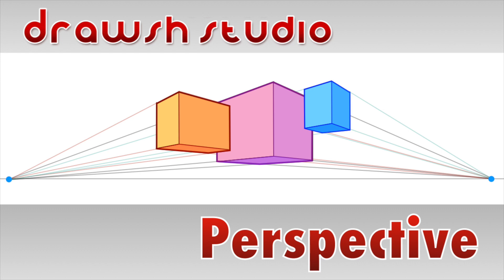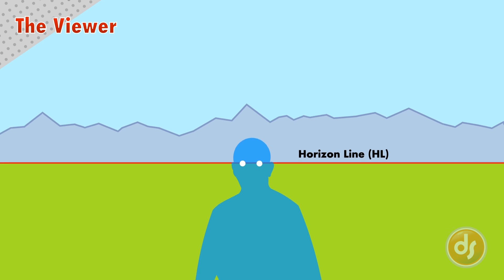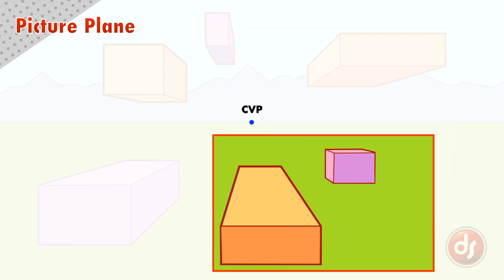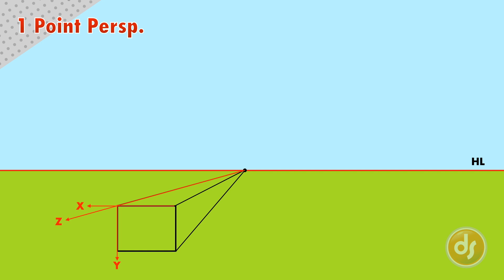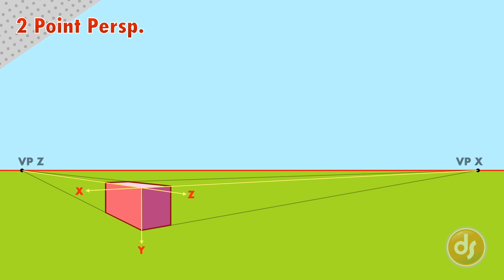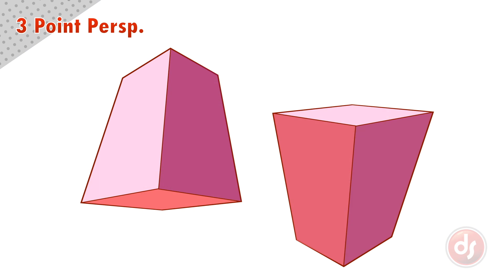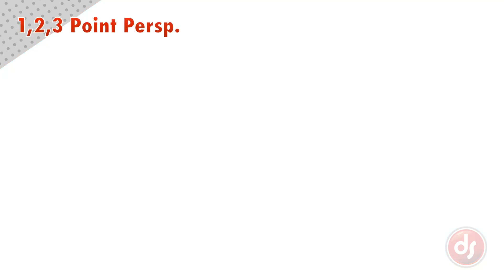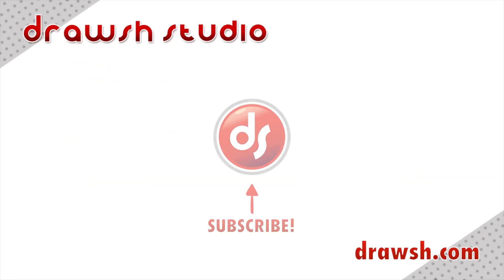Linear Perspective Basics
This video explains the basics of 1, 2, and 3 point linear perspective which allows us to accurately draw 3 dimensional space!